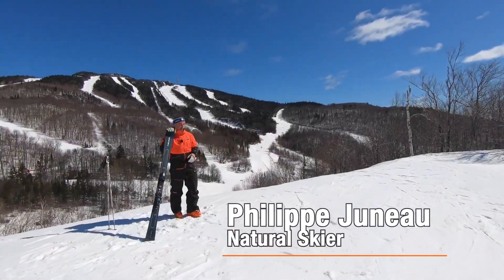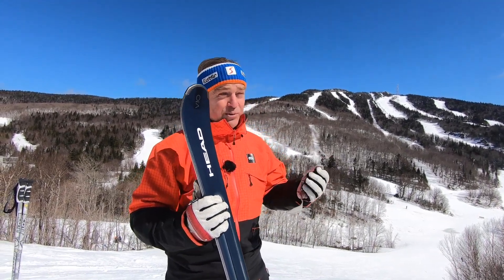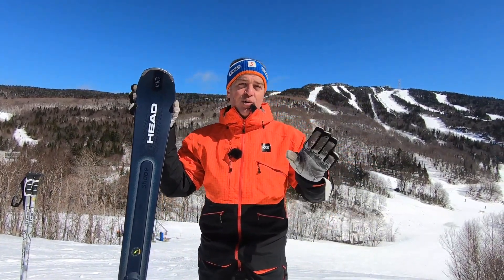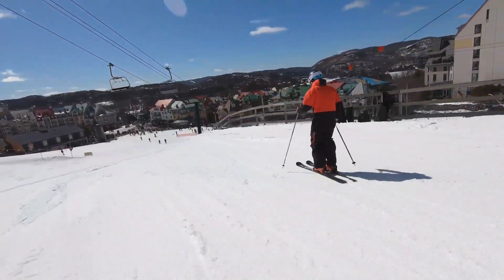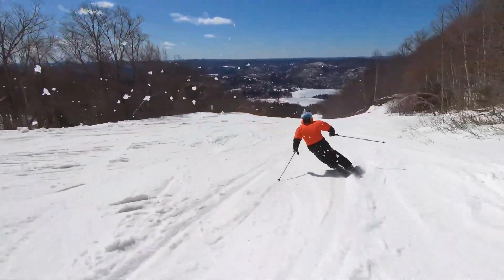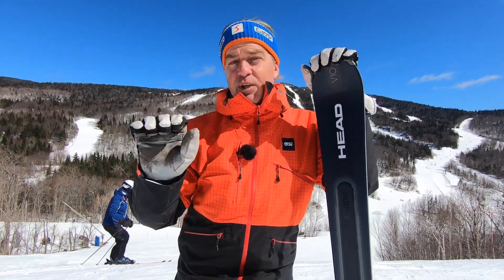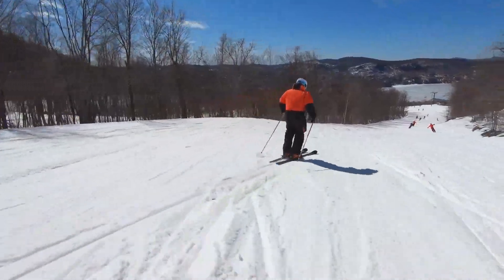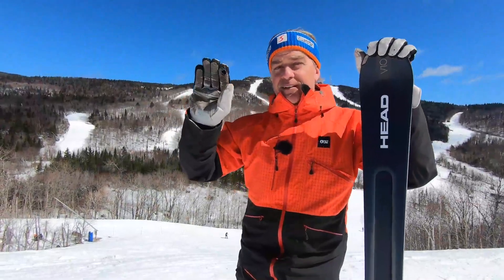Head V10 Ski Test 22-23 (English)